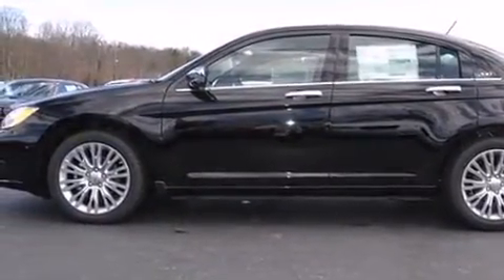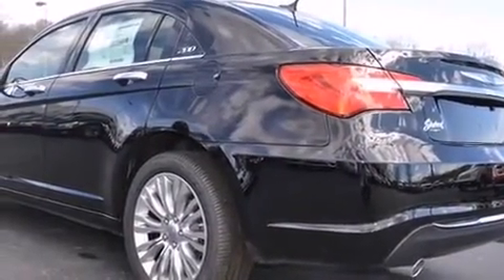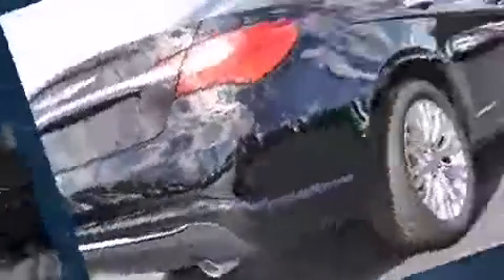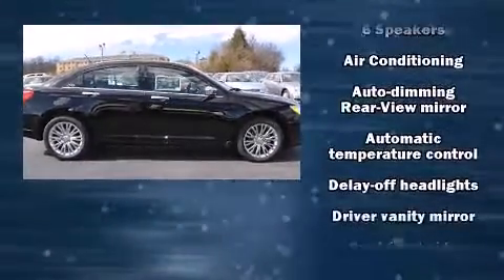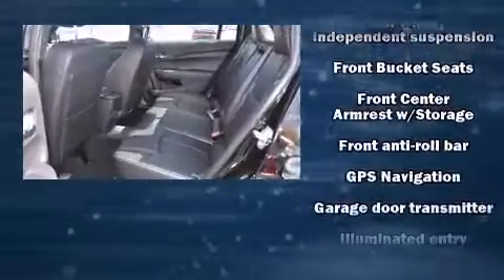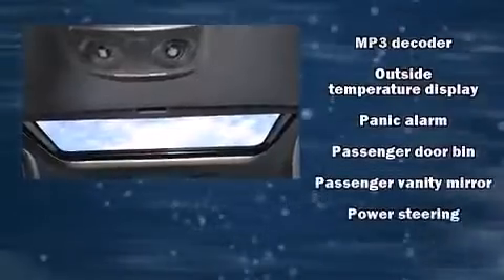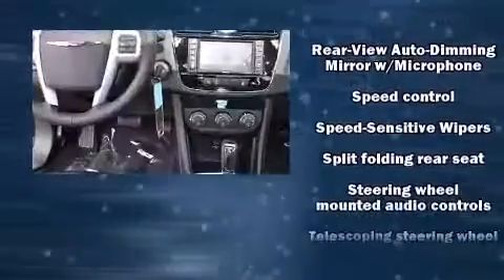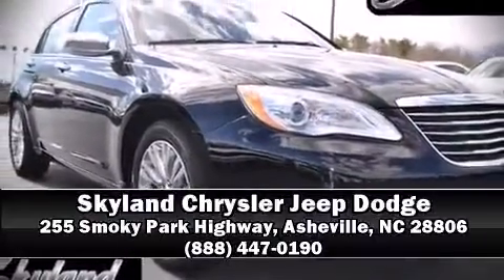2013 Chrysler 200 Limited in Asheville, NC 28806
Skyland Chrysler Jeep Dodge
255 Smoky Park Highway

This 4 door, 5 passenger sedan stands out among competitors in its class! It features an automatic transmission, front-wheel drive, and a refined 6 cylinder engine. Chrysler prioritized fit and finish as evidenced by: a tachometer, variably intermittent wipers, an outside temperature display, heated seats, front fog lights, power moon roof, and leather upholstery. Premium sound drives 6 speakers, providing you and your passengers a sensational audio experience. Chrysler ensures the safety and security of its passengers with equipment such as: dual front impact airbags, front SIDE impact airbags, traction control, brake assist, anti-whiplash front head restraints, ignition disabling, and 4 wheel disc brakes with ABS. This car was designed with safety in mind, allowing you to drive with even greater assurance. We pride ourselves on providing excellent customer service. Please don't hesitate to give us a call.